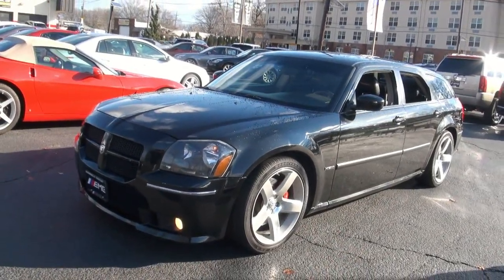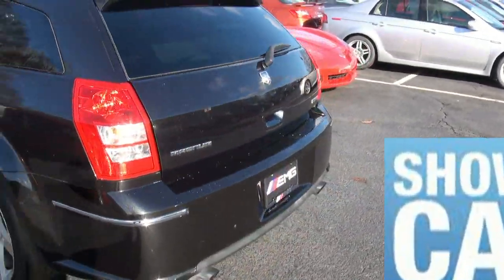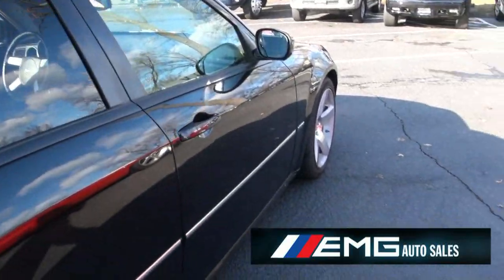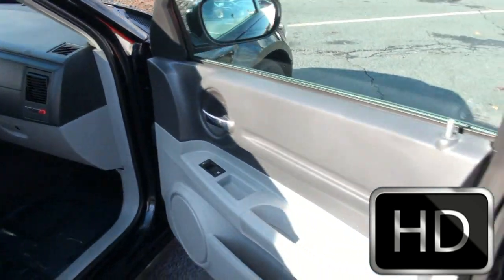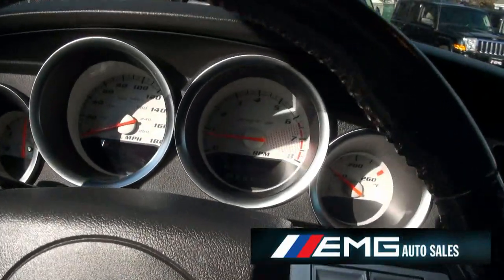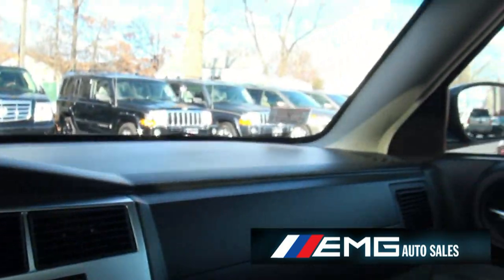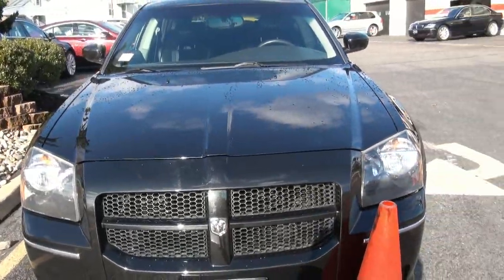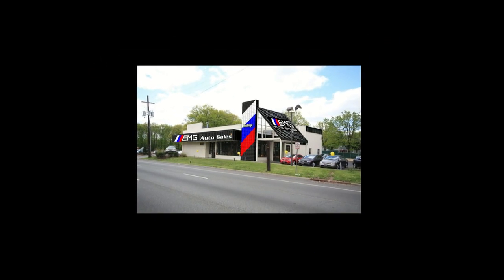2006 Dodge Magnum 6.1 HEMI SRT8 Wagon Review